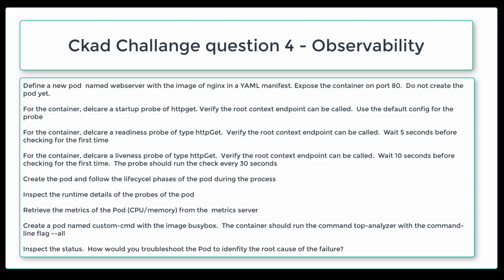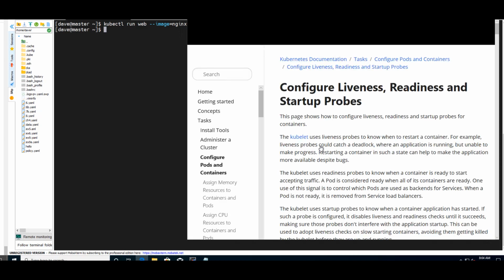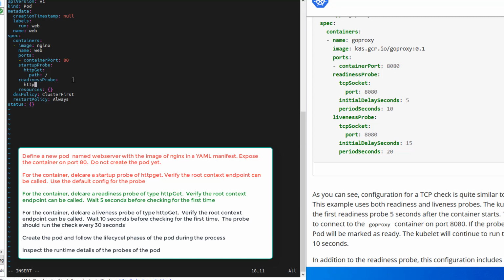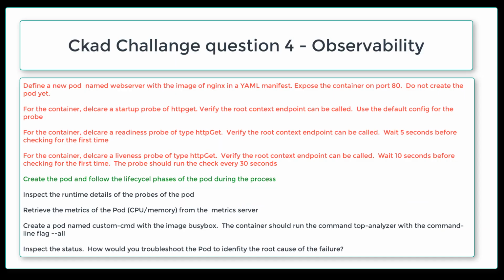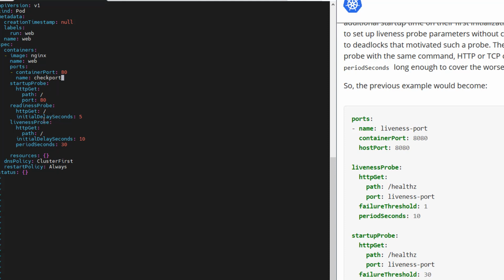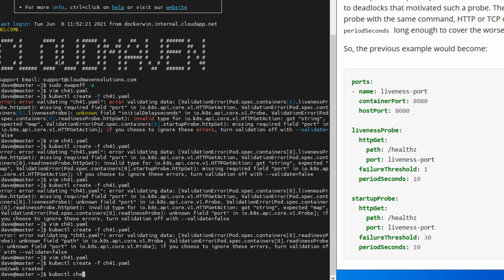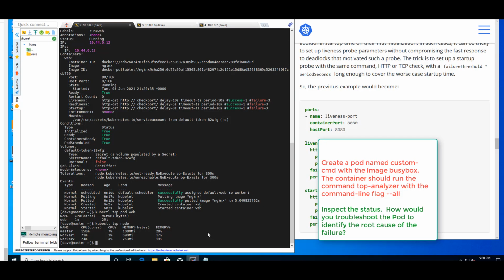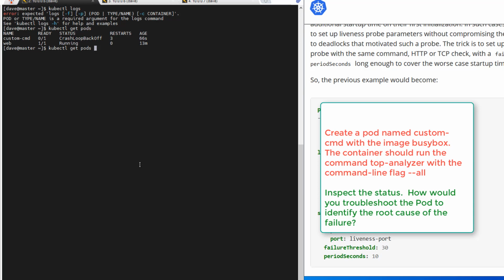Challenge Question 4 - Observability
If you are familiar with my CKAD sample questions the challenge questions are longer and focus on only one of the topics in the CKAD exam. This challenge focus is on Observability. which is 18 percent of the exam. Good Luck